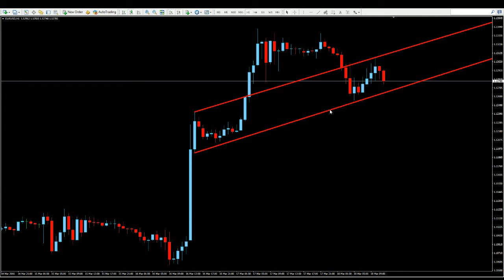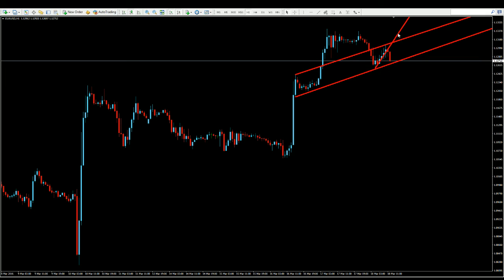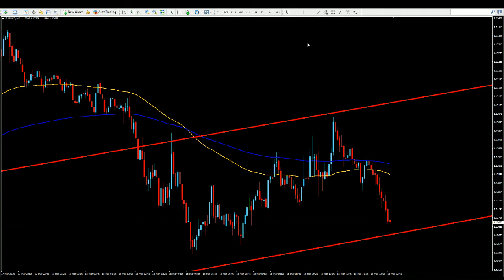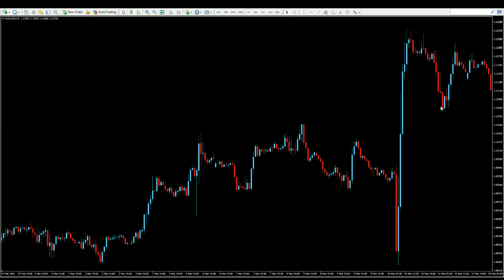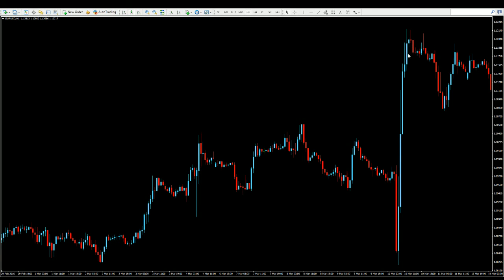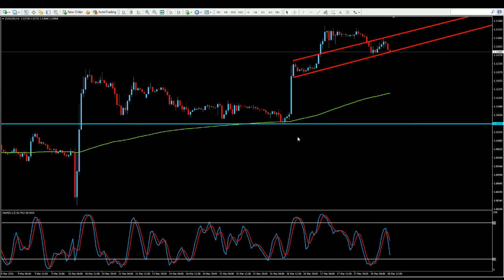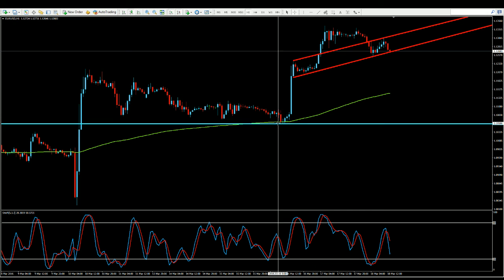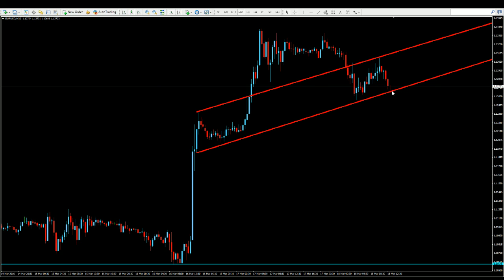How to Draw Trendlines and Channels - Price Action Analysis with Okane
and get access to Forecasts and free education!
In this video you will learn how to draw trendlines and analyze flag patterns. Drawing trendlines will give you more accurate entries and enable you to ride the trend on any timeframe! Sometimes price creates higher highs but at the same time also lower highs and higher lows. This is when we can use flag pattern analysis using trendlines. Find out more, further below!

Traders are different, some like to focus on horizontal lines, you know, support and resistance lines.
Others prefer trendlines. You can draw uptrendlines and downtrendlines in trending markets.
Sometimes the Japanese candlesticks, the price, creates channels. A price channel
is when you can draw two parallel lines from a starting point on the charts and clearly see at least
3 bottom points and 3 top points touching the lower and upper line.
The more the touches the better confirmation, just like it is with drawing support and resistance lines. Trendlines can be drawn on all timeframes and therefore, you can for example observe a downtrend on a monthly chart but a strong uptrend on a daily chart! There are actually trends within trends. I call it an inception of trends! I have written an article in which I explain this phenomenon.
In this video, I have also explained how you can identify and draw flag patterns using trendlines and support/resistance lines. The flag trendline patterns can also help you identify potential breakouts in the direction of the trend, you can see this in the video too. As I mentioned above, there are details to look for that indicate there is a flag, once you learn them, you can see them too, even without drawing the lines!
Finally, I also show briefly how moving averages are good to use for trend analysis for beginners but if you learn to draw trendslines like I do in the video, you will have a better accuracy then moving averages!
I would also like to add that it doesn't really matter whether you trade Nadex, Forex or binary options, these analysis will definitely help you understand what you see on the charts!